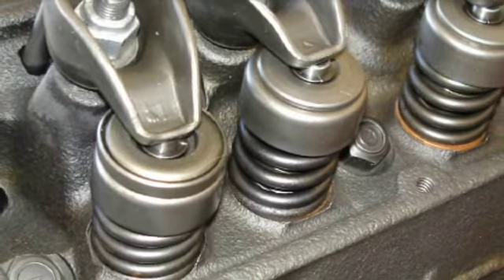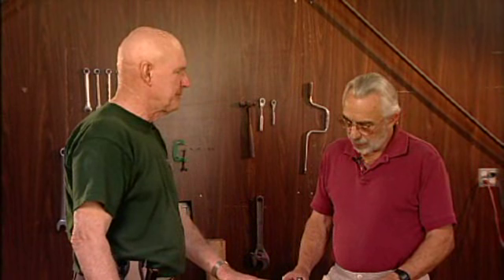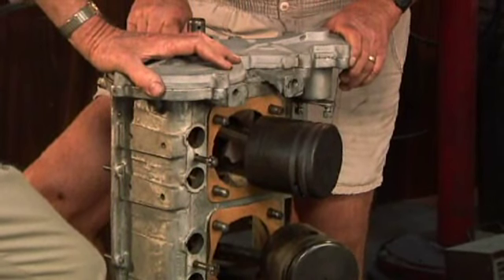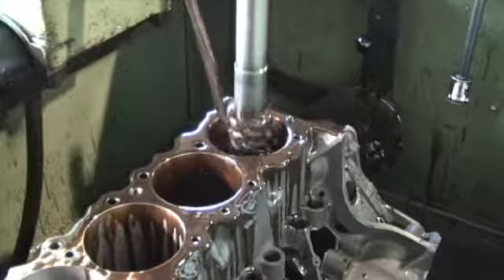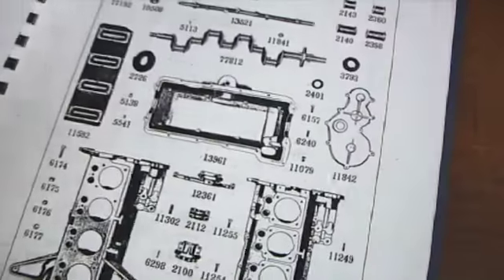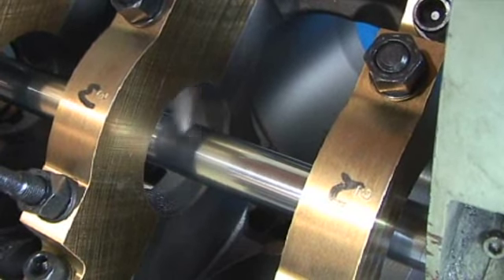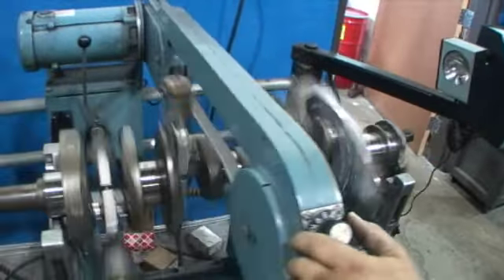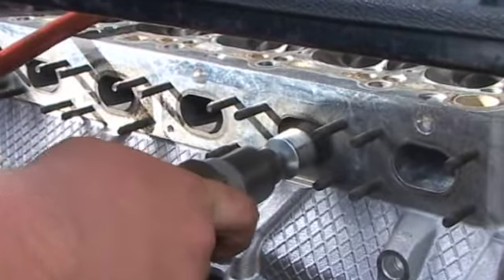Motor Rebuilding Terms Explained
The guys from the San Diego Auto Museum workshop explain some common terms.